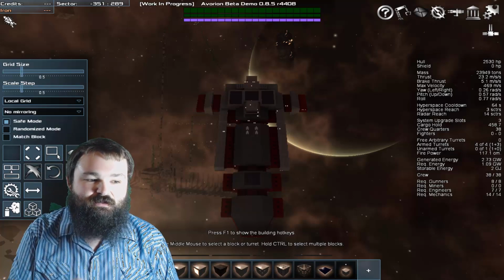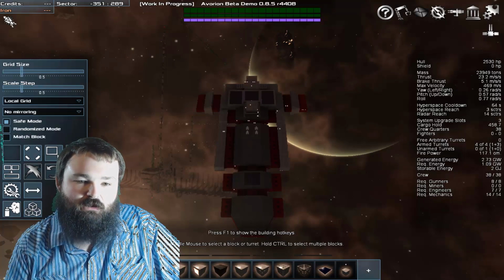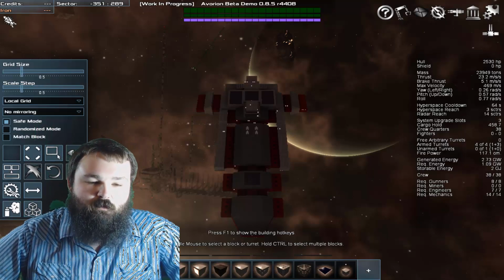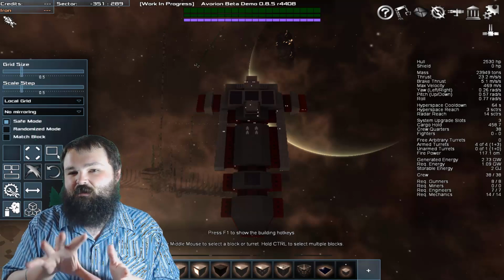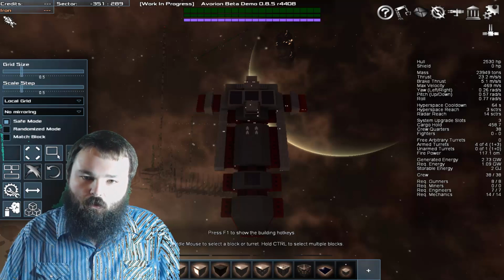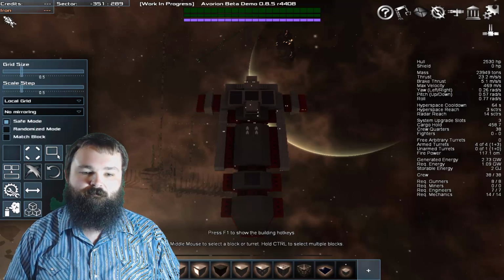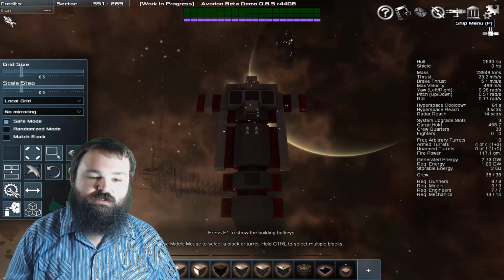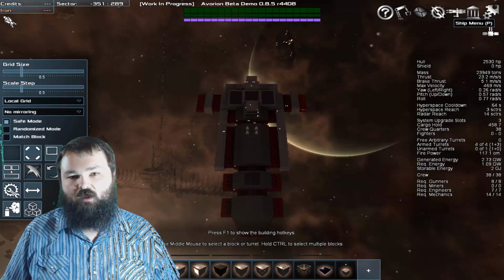Pi Plays: Avorion #3 - Aerospace Engineering Lesson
Time to be a nerd for all of the internet people!